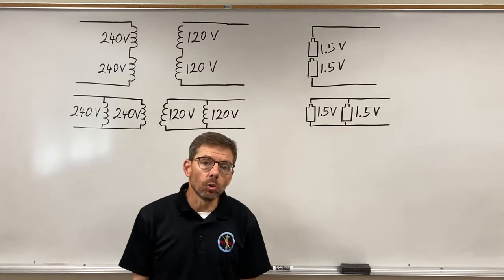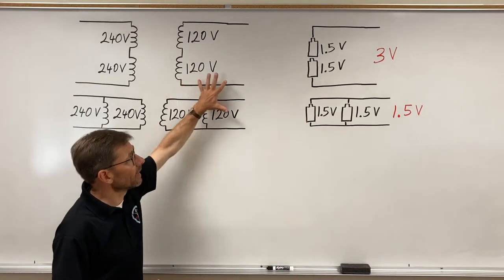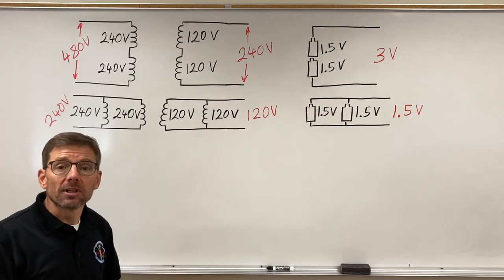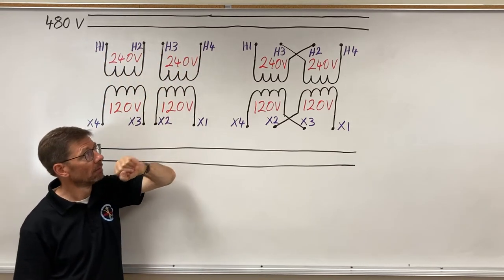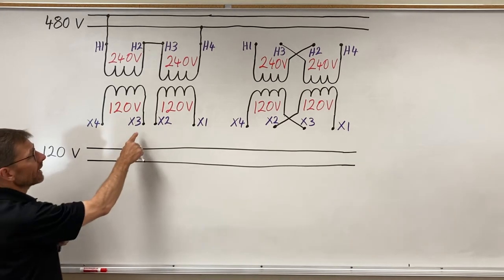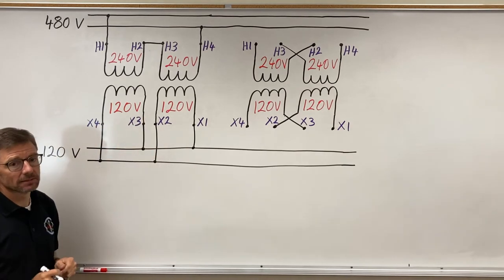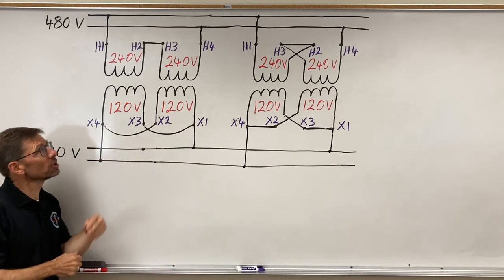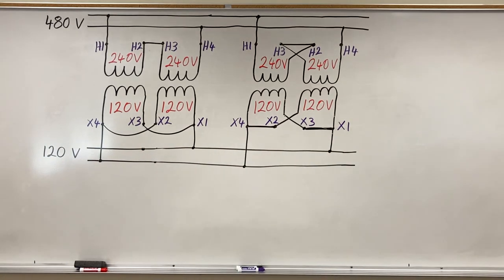Dual Voltage Windings - Part 1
Explanation of Series and Parallel connections for Transformers with Dual Voltage Windings in order to achieve higher or lower voltage options on either primary or secondary.